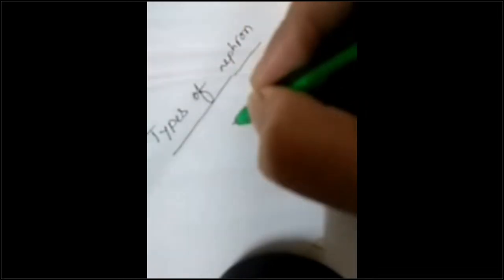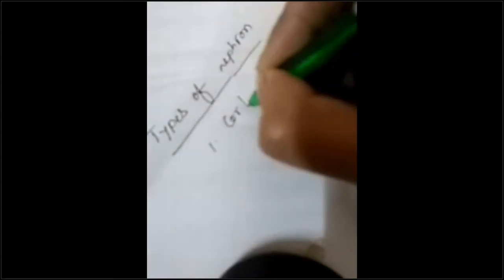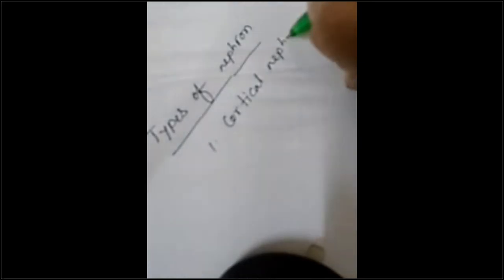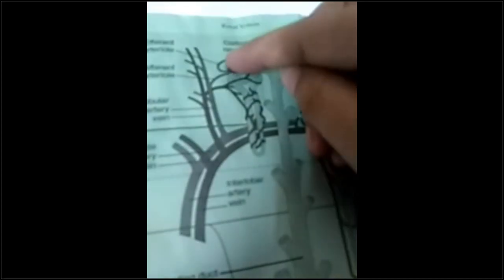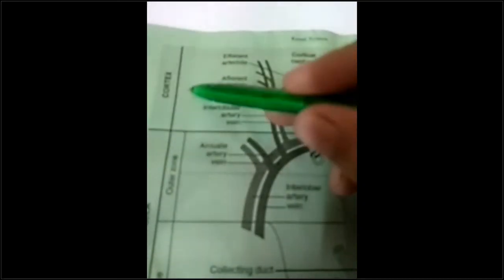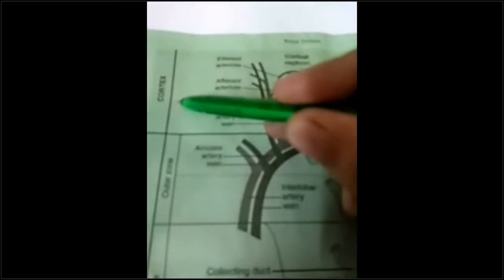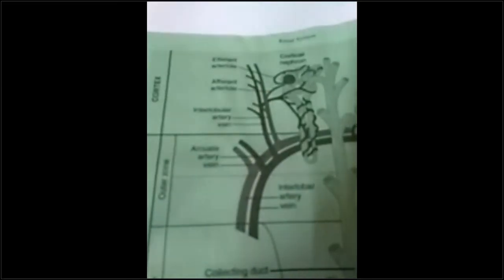Online Class 1st Year Physiology Tutorial Class By Dr. Farzana Hossain Mam / 18 Jun 2020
18 Jun 2020
Online Class 1st Year Physiology Tutorial Class By Dr. Farzana Hossain
Class Date
Thu, 18 Jun 2020 12:24 PM.
Class Duration
42 min.
Participants
22